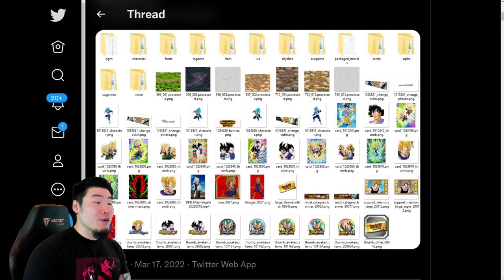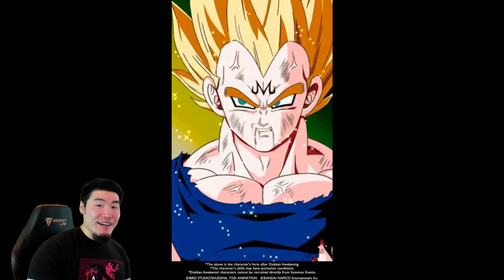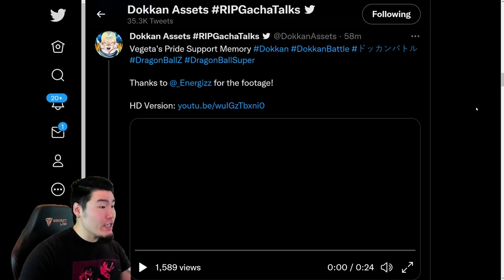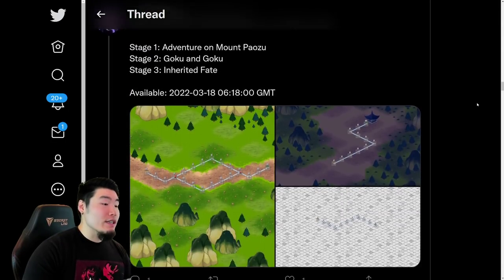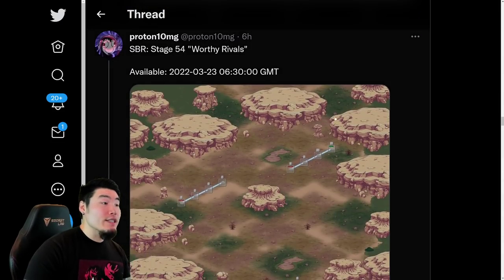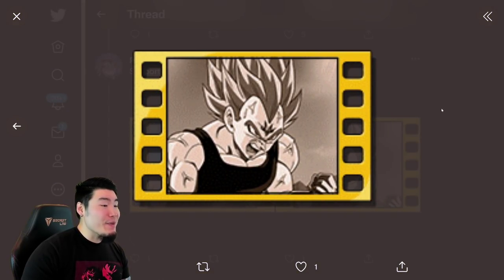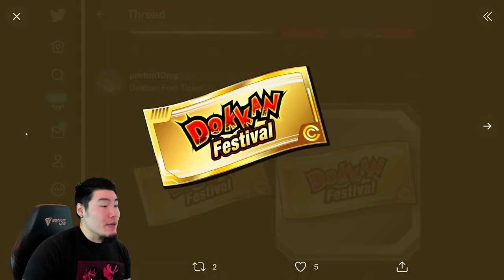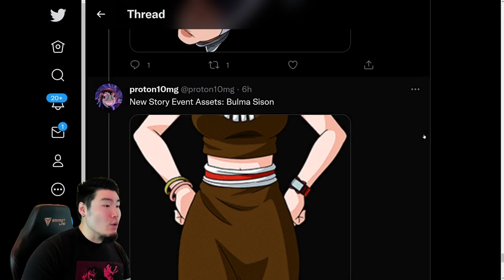GLOBAL "SAIYAN DAY" DATA DOWNLOAD! INT Majin Vegeta + SSBE Vegeta EZA + LR Goku Jr & Vegeta Jr!